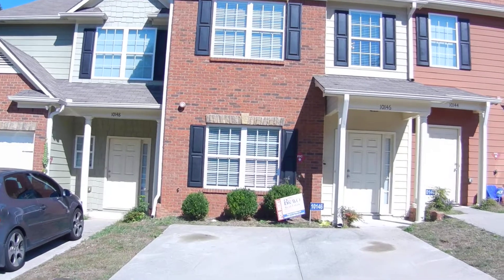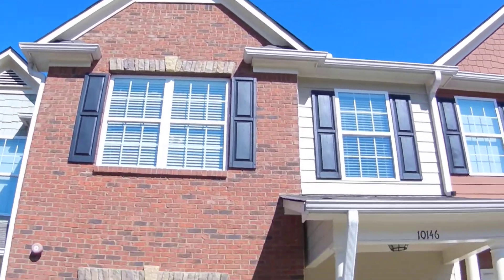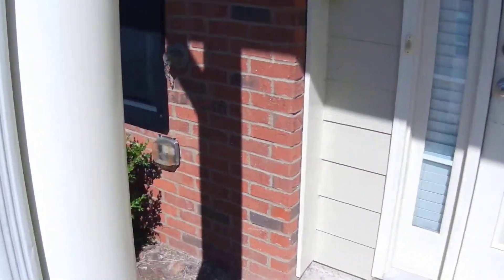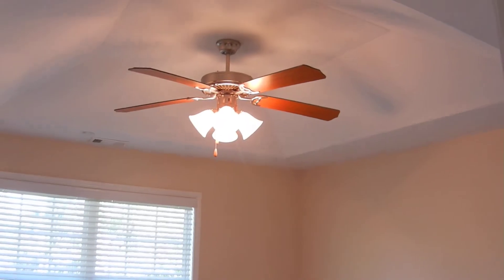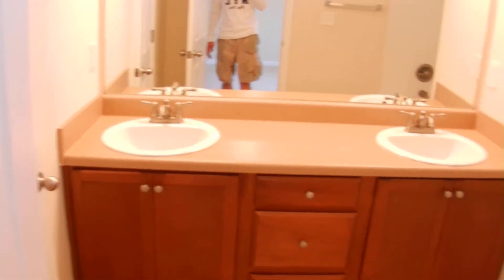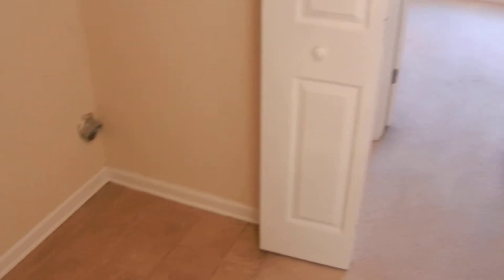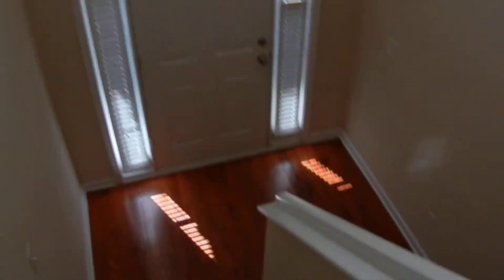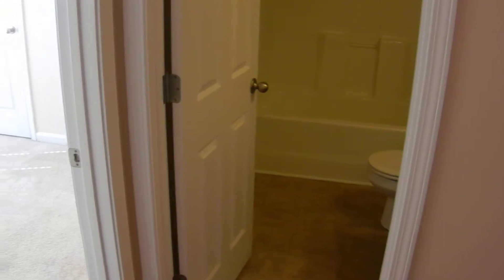10146 BENTON WOODS DR. MKT. 10/20/14